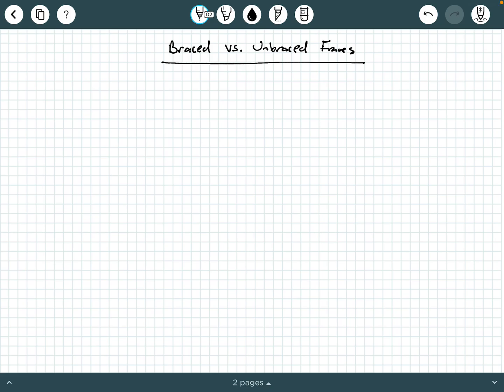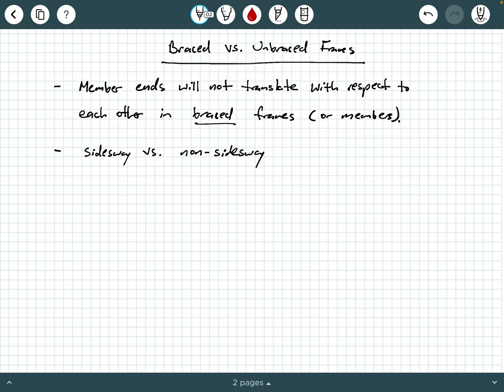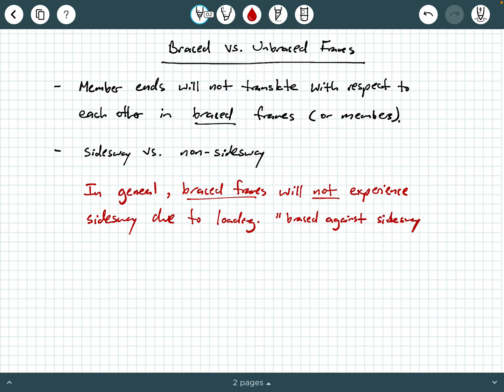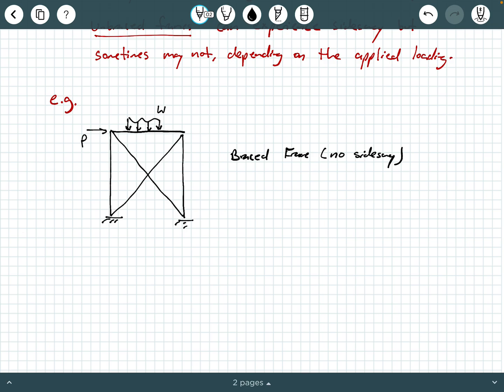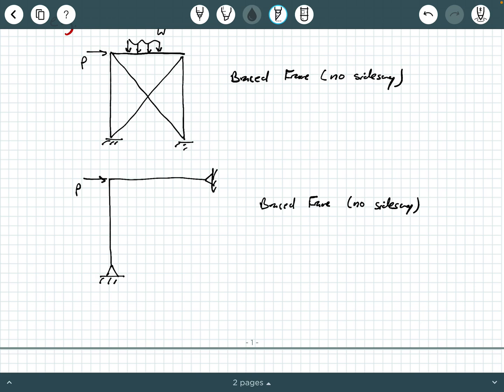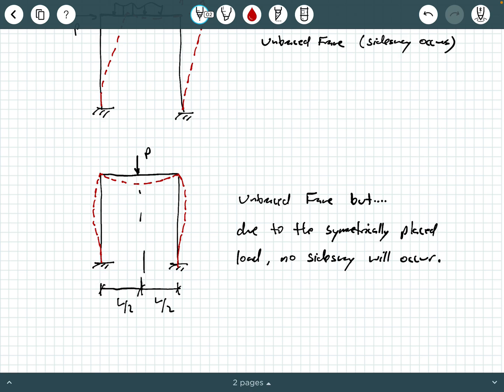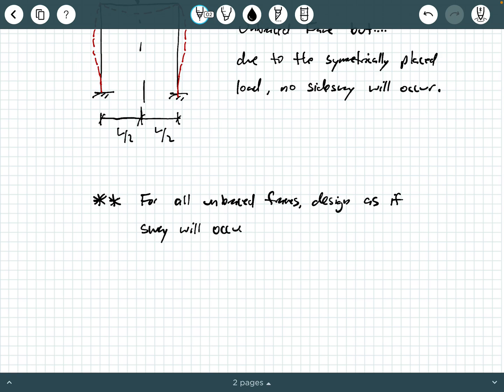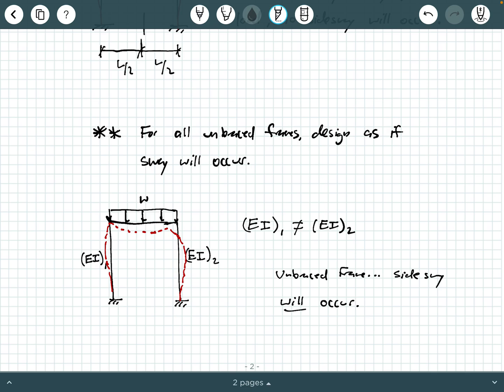Braced vs. Unbraced Frames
In this video we discuss the differences between braced and unbraced frames.